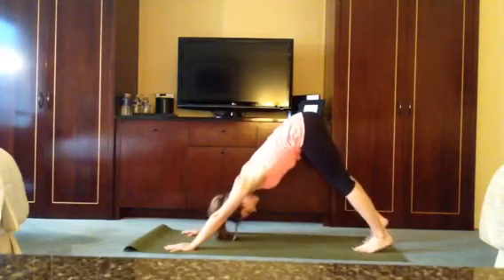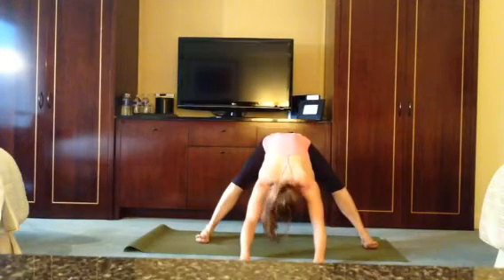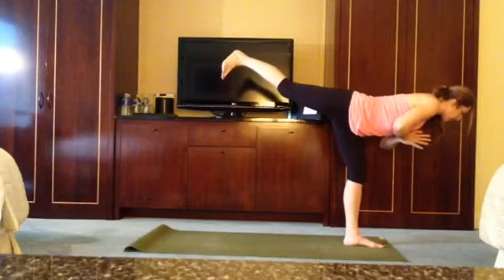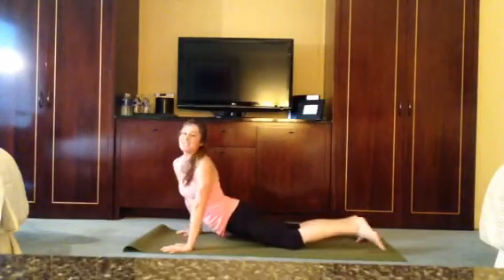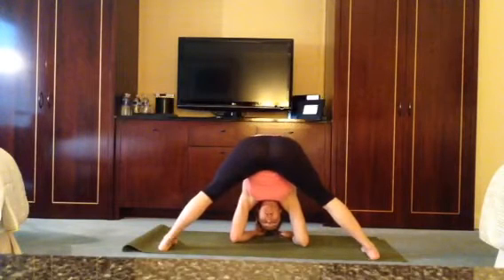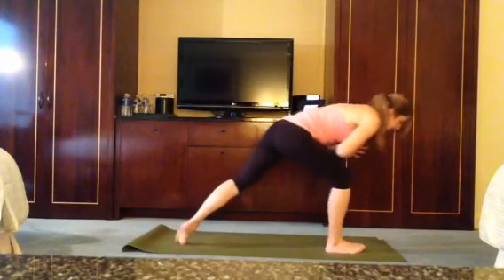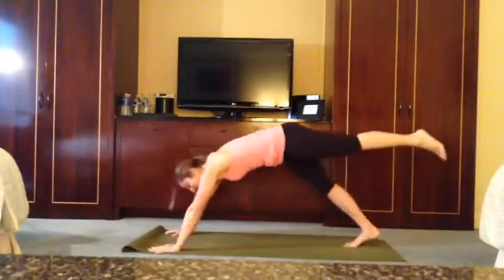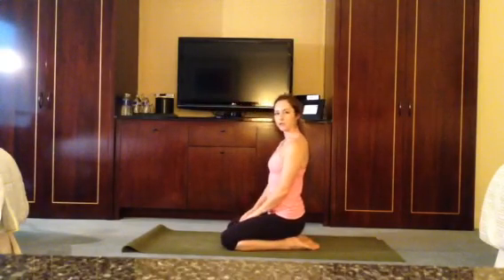No Comfort Zone Yoga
This yoga routine is designed to let you feel comfortable in uncomfortable situations. Great for balance, easing your mind and strengthening your body.